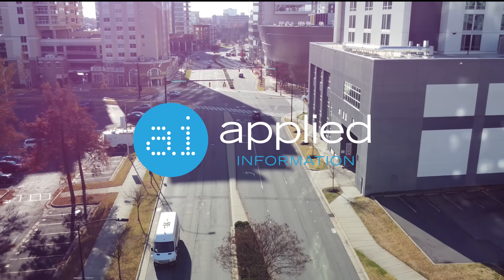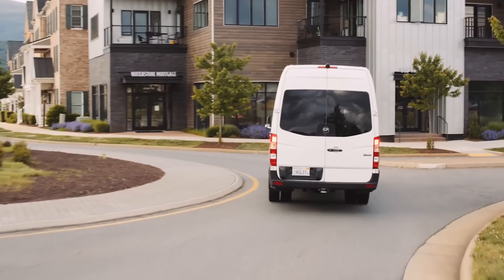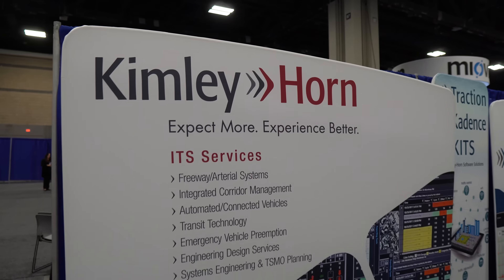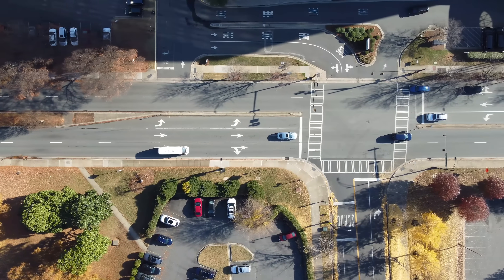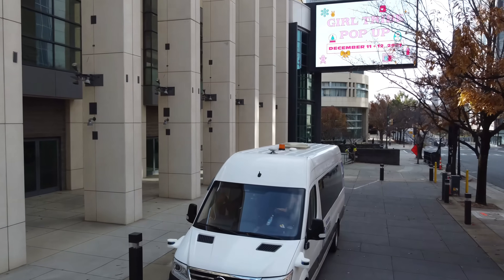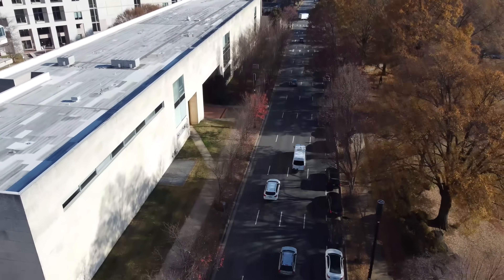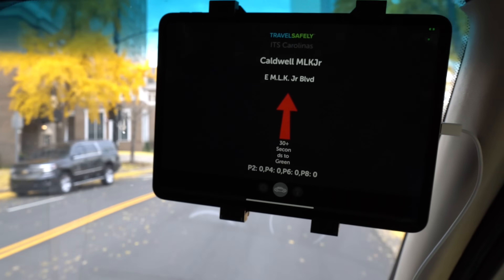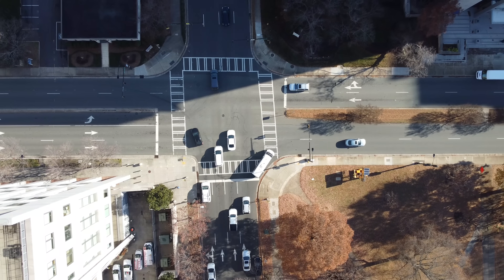Perrone Robotics Autonomous Shuttle at the ITS America 2021 Annual Meeting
Check out Perrone Robotics at the ITS America Annual Meeting in Charlotte, NC where they featured their 19-passenger, autonomous shuttle thats outfitted with TravelSafely technology.

Syncid:
MB01KFQ7YNUWQTC